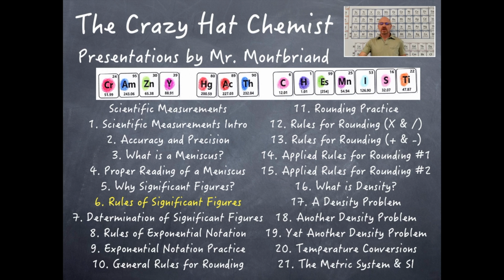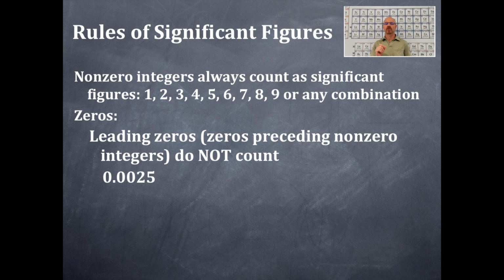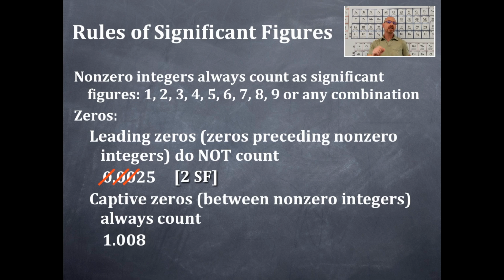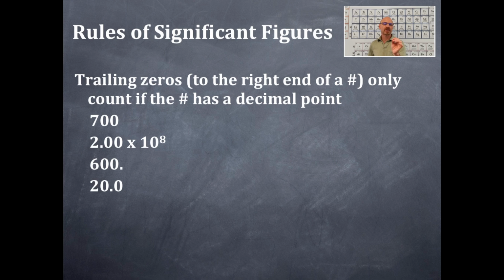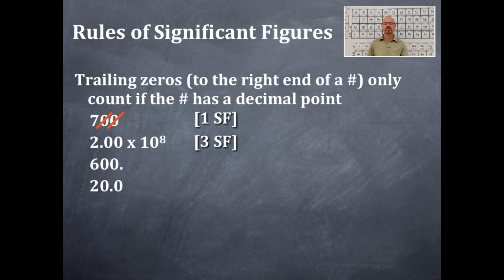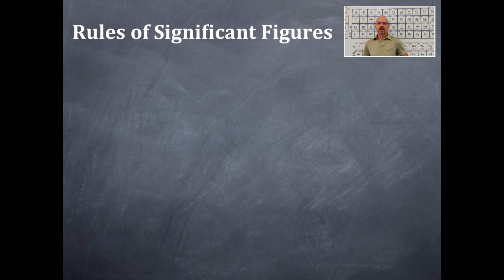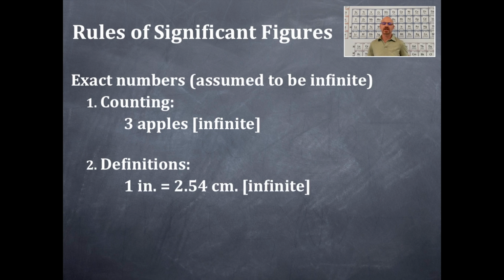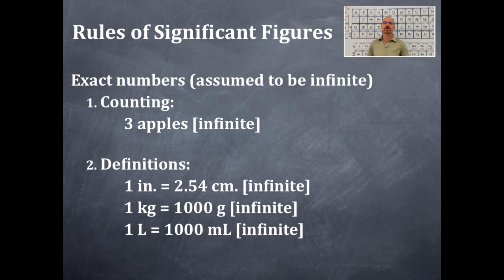Scientific Measurements 6: Rules of Significant Figures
Rules of significant figures, nonzero digits, 3x rules for zeros, exact numbers (counting and definitions)